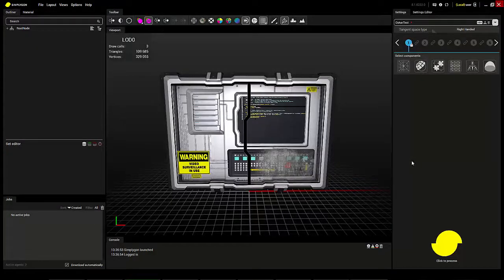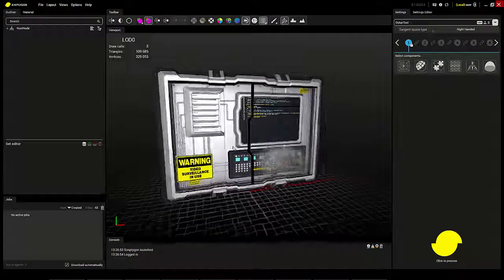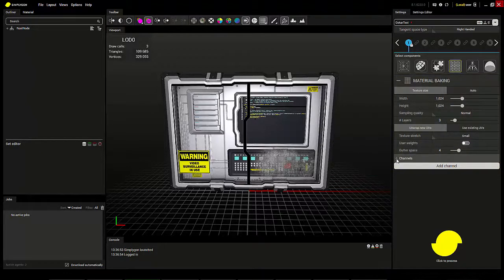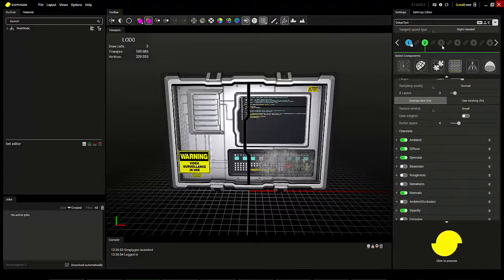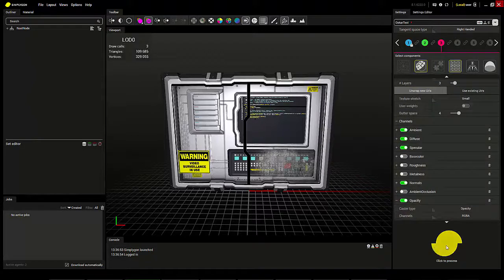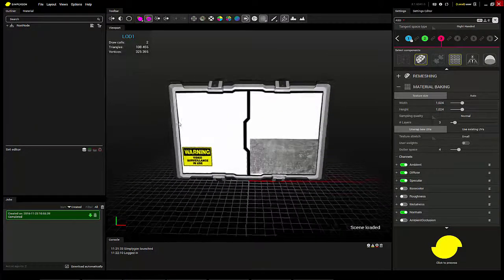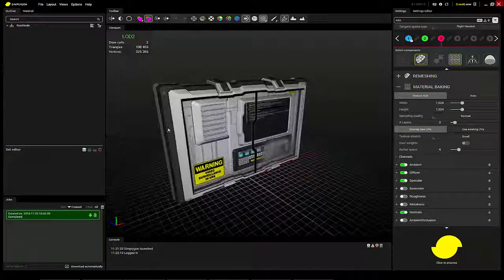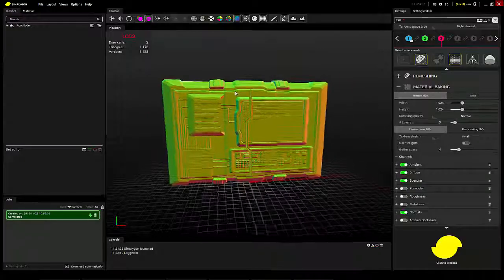Simplygon 8 - Material Baking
A demonstration of the material baking functionality in Simplygon 8